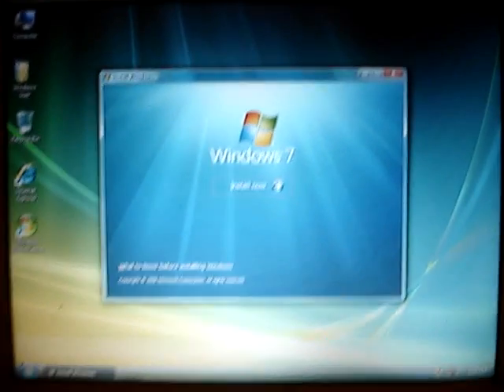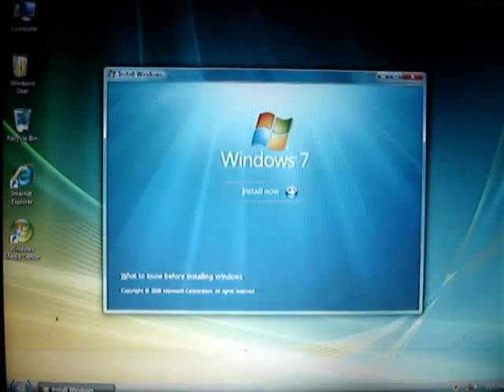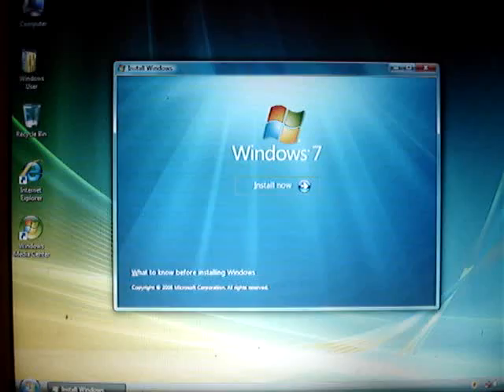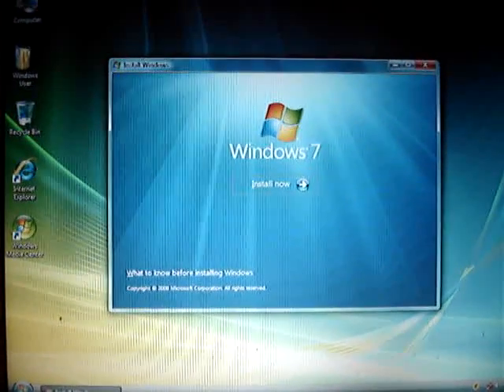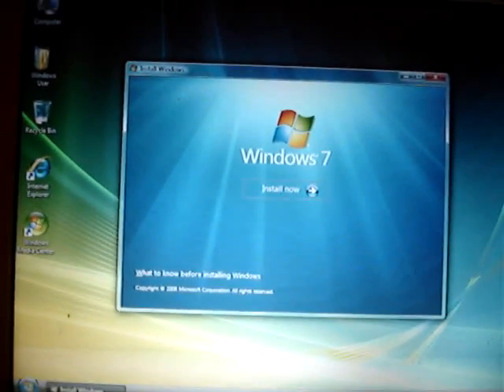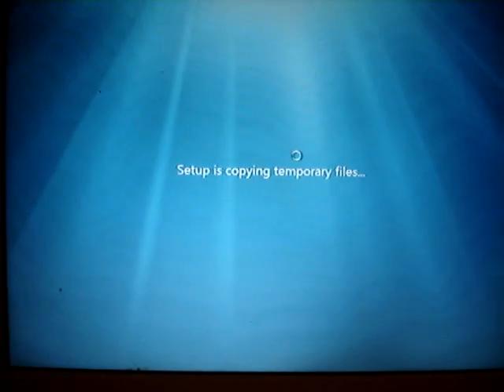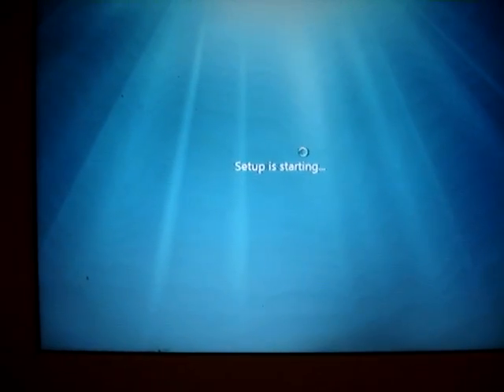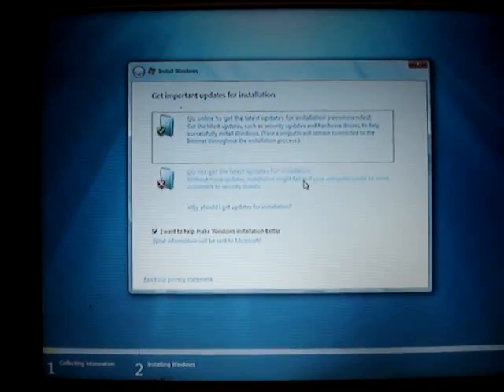Windows 7 Beta Information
The installation information of the Microsoft Windows 7 Beta.